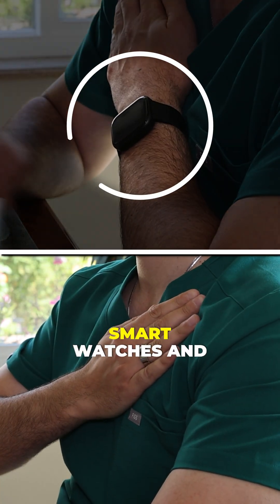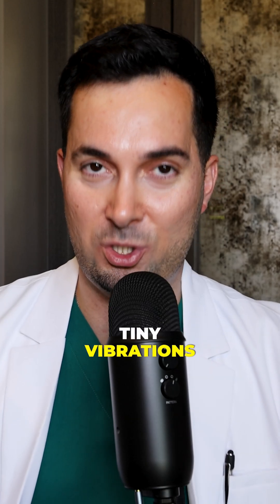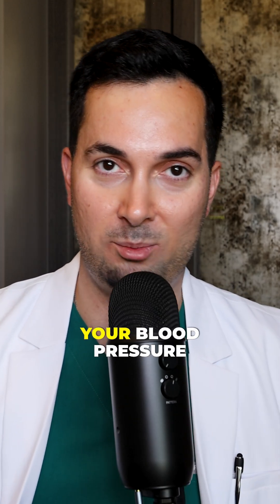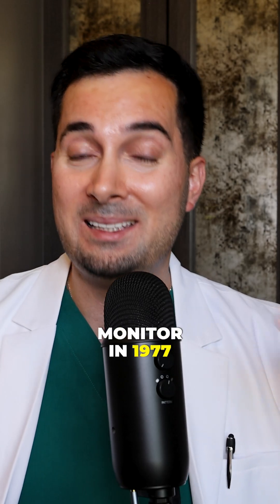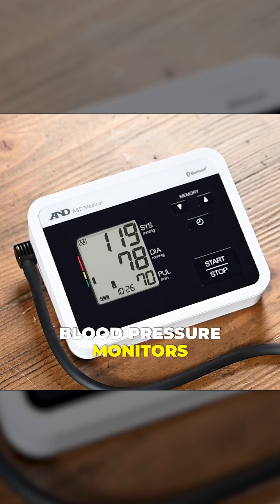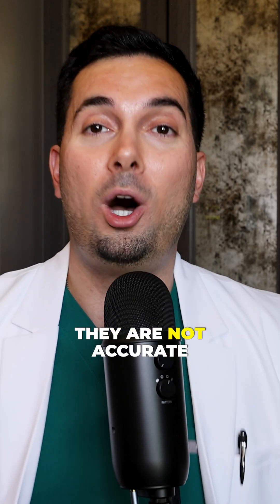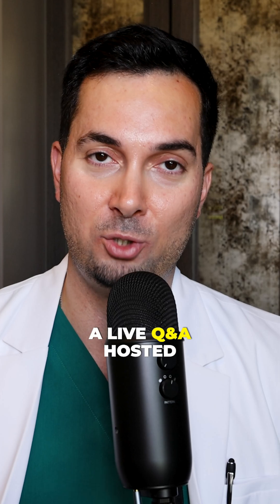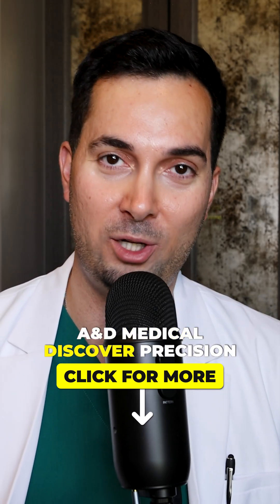Why Aren't Cuffless BP Monitors Accurate? Learn Now!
Learn how cuffless blood pressure monitors work and why they often fall short in accuracy compared to validated cuff-based devices.

CUFFLESS BLOOD PRESSURE MONITORS ACCURACY:
In this video, I explain why cuffless blood pressure monitors—like those in smartwatches and rings—often provide inaccurate results. You’ll learn how they estimate BP, the lack of clinical validation, and why traditional cuff-based monitors are still the gold standard for reliable readings.

Monthly Live Show: First Thursday - 8 AM PST

United States